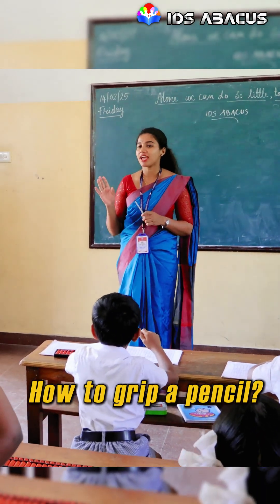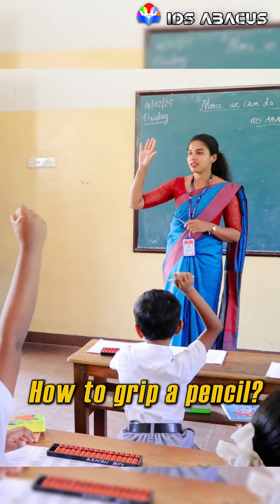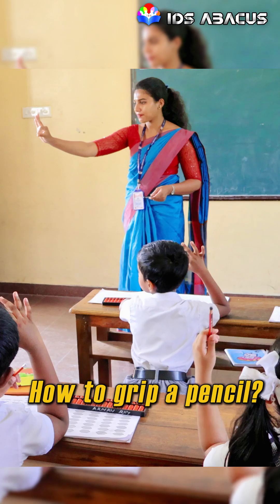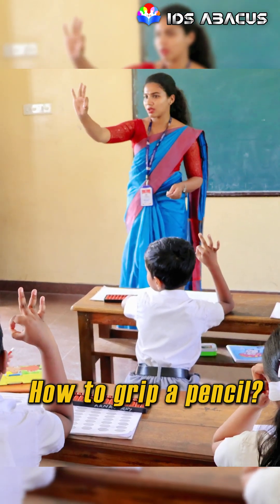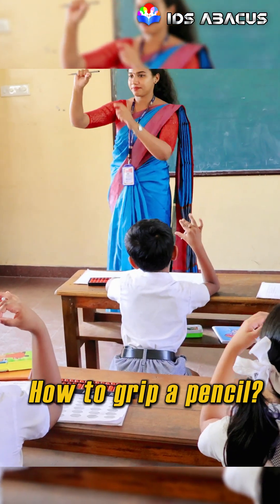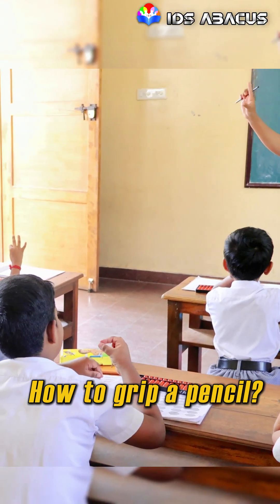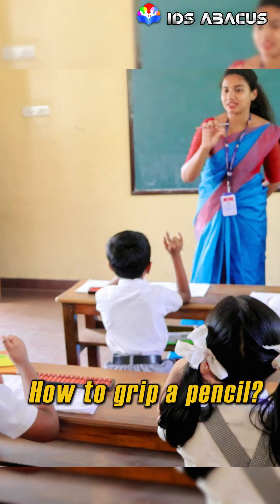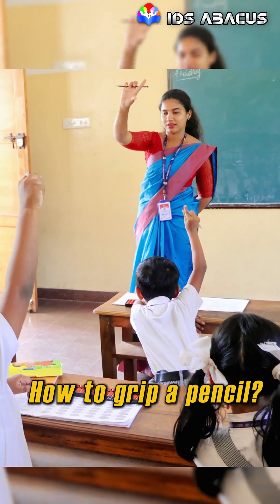HOW TO GRIP A PENCIL | MGM KAURUNA CENTRAL SCHOOL PARIPALLY | IDS ABACUS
Welcome to IDS Abacus! At IDS Abacus and MGM KAURUNA CENTRAL SCHOOL PARIPALLY, bring the ancient art of abacus learning to your children. Our abacus classes offer a range of benefits that go beyond just learning to calculate.

 Benefits of Abacus Classes:
Enhances Cognitive Development: Abacus learning stimulates both the left and right brain, enhancing cognitive skills and overall mental development.
Boosts Mental Calculation Skills: Students learn to perform calculations mentally, improving speed and accuracy.
Improves Concentration and Focus: The practice of using an abacus helps children develop better concentration and focus.
Fosters Logical and Analytical Thinking: Abacus classes encourage logical reasoning and problem-solving abilities.
Builds Confidence: As students master new skills, their confidence in mathematics and their own abilities grows.
Promotes hand-eye coordination: manipulating the beads on the abacus enhances hand-eye coordination.
Makes Math Fun: Learning with an abacus turns math into an engaging and enjoyable activity.
Supports Children with Learning Difficulties: Abacus training can be particularly beneficial for children with dyslexia and other learning challenges. Join us at IDS Abacus and give your child the gift of a strong mathematical foundation and a love for learning!